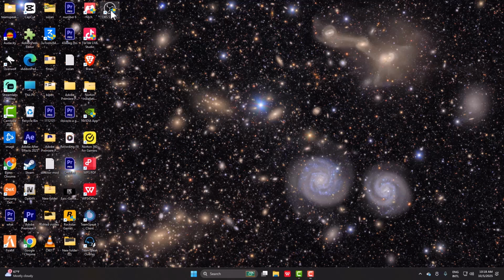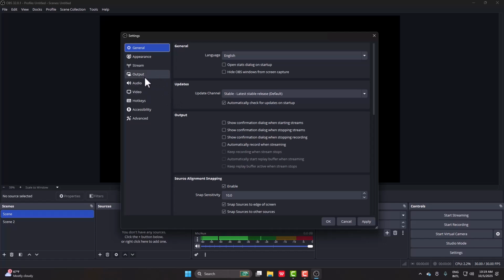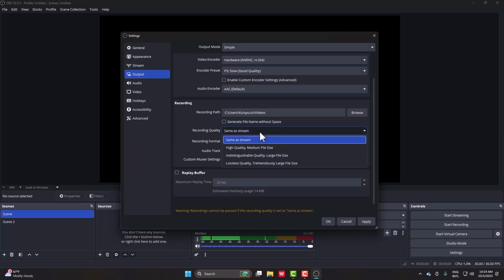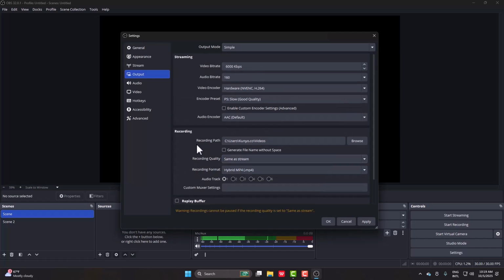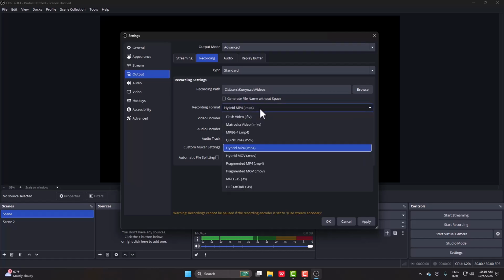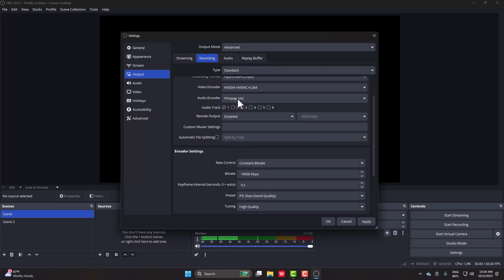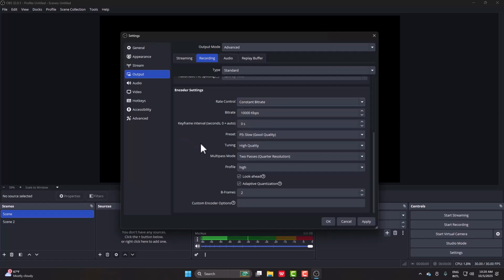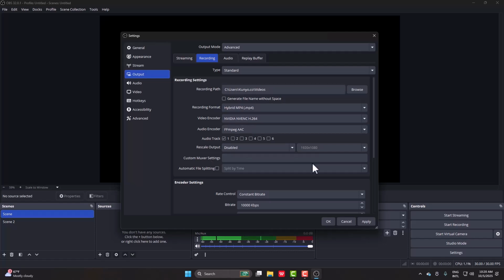How to Setup OBS Studio for Recording | Best OBS Settings for Smooth High-Quality Videos (2025)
🎥 Want to record high-quality videos without lag or massive file sizes? In this video, I’ll show you exactly how to set up OBS Studio for recording, step-by-step — including the best settings for 1080p and 4K video capture in 2025.

You’ll learn how to configure your output, resolution, and bitrate, plus fix common recording issues like stuttering, lag, or black screens.

🔑 What you’ll learn in this tutorial:

How to set up OBS for local recording (not streaming)

Choosing the best recording format (MP4, MKV, MOV)

Setting the right encoder (x264, NVENC, or Apple VT)

Recommended bitrate and resolution for 1080p & 4K

How to set up audio and microphone correctly

Fixing laggy, choppy, or no-sound recordings

Bonus: Storage management and file naming tips

💡 Perfect for YouTubers, gamers, educators, and professionals who want crisp, lag-free recordings using OBS Studio.

Q: What are the best OBS settings for recording?
👉 Use 1920x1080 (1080p), 60 FPS, and NVENC (if available) with 15,000–25,000 bitrate for smooth, high-quality results.

Q: How do I set up OBS Studio for recording only (not streaming)?
👉 Go to Settings → Output → Recording Tab, choose your recording path, format, and encoder.

Q: Why is my OBS recording lagging?
👉 Lower your FPS or bitrate, enable Hardware Encoding (NVENC/AMD/VT), and close background apps.

Q: Where do OBS recordings save?
👉 Check your folder in Settings → Output → Recording Path — you can change it anytime.